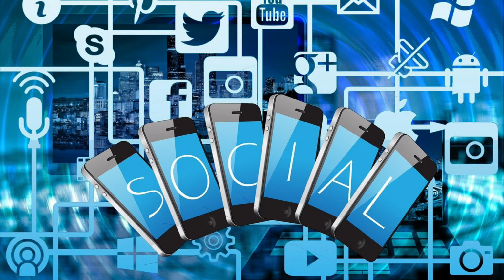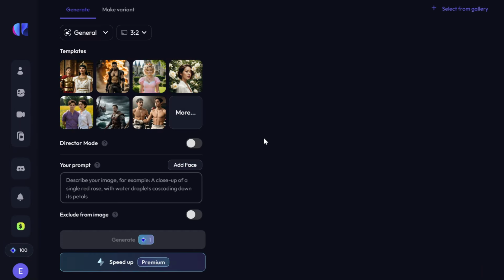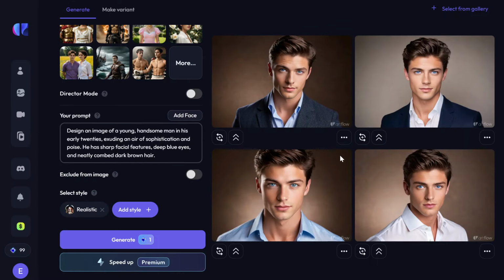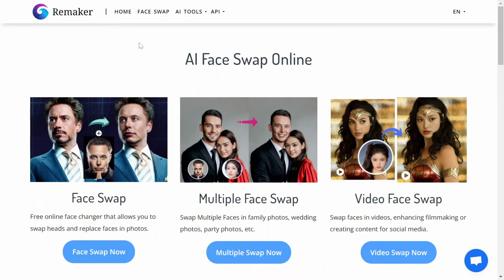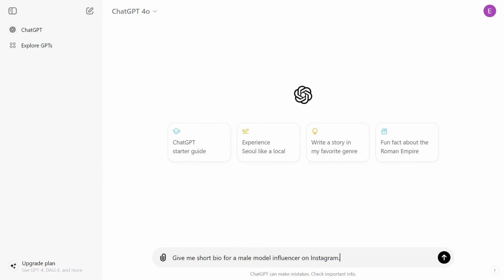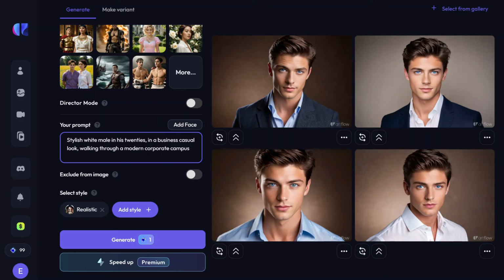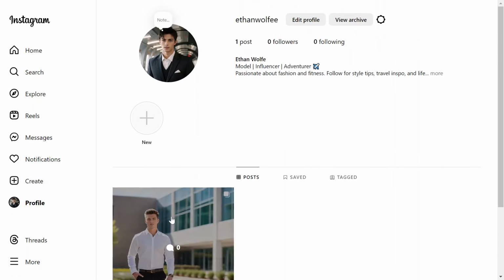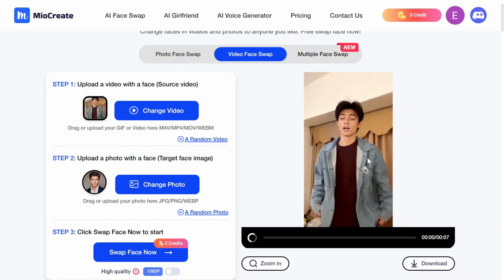How To Create a Dancing AI Influencer for FREE - Step by Step Tutorial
In this video we will show you how to create an AI influencer Instagram Account along with a step by step tutorial for creating a dancing influencer to catch peoples attention and make some money along the way.